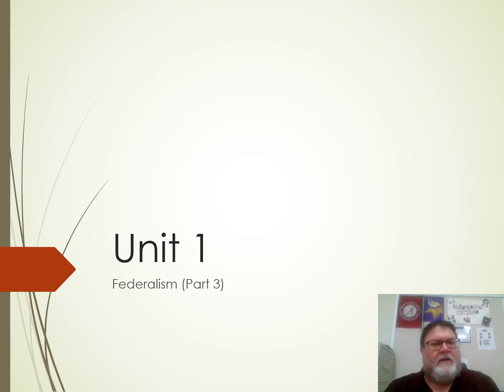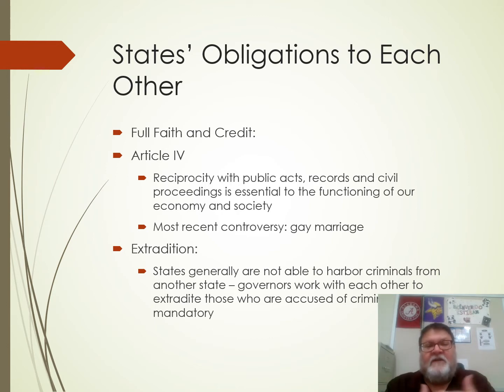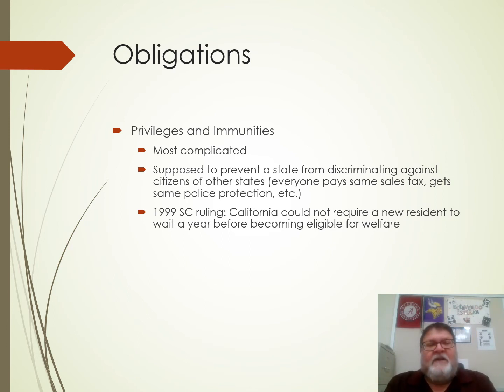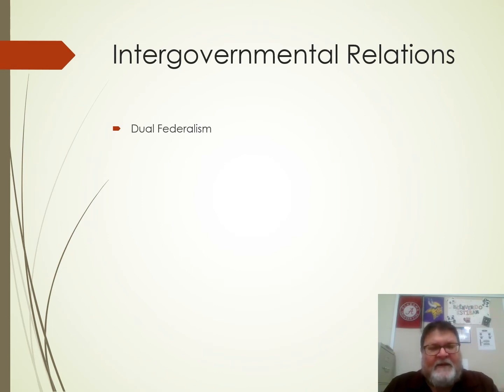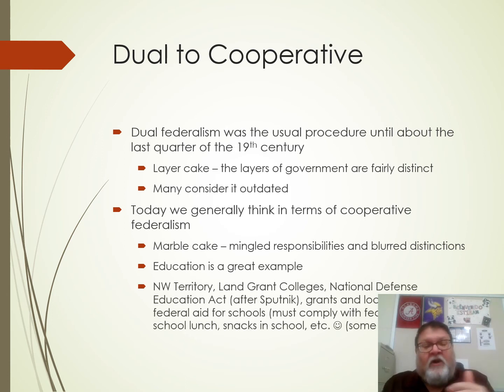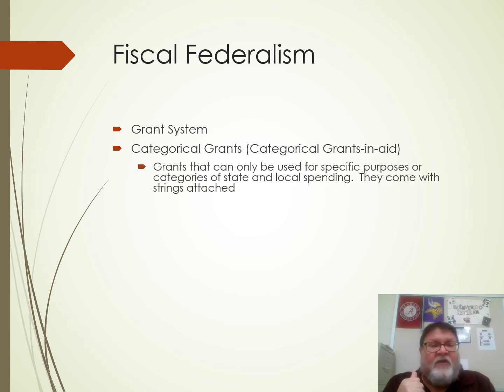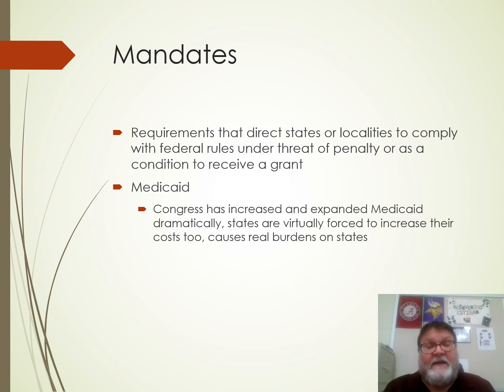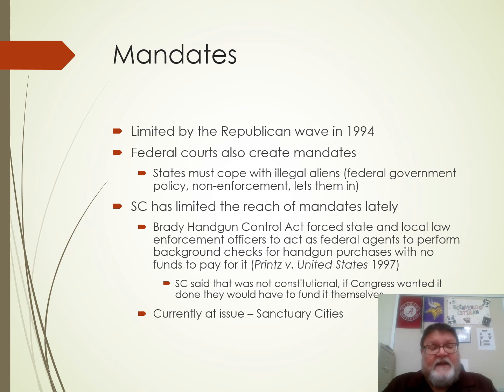Federalism Part 3 Video